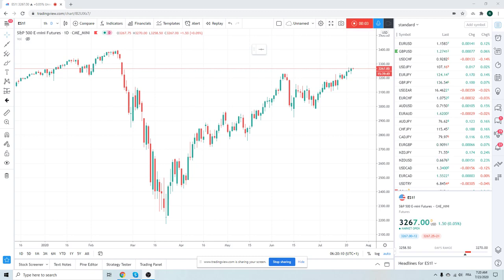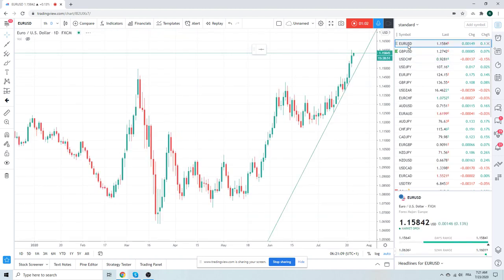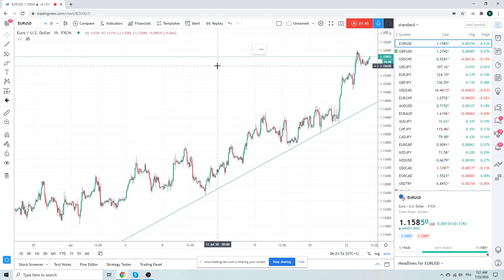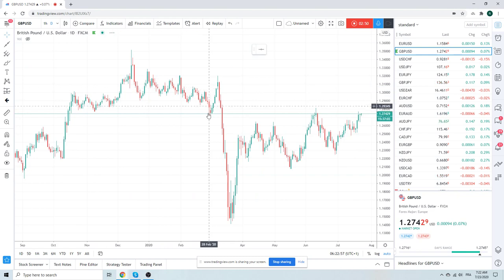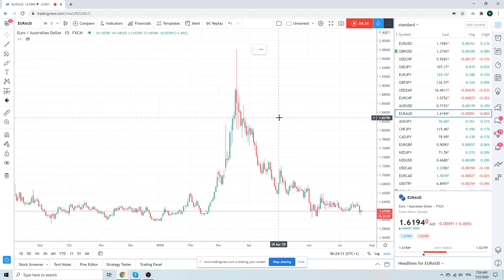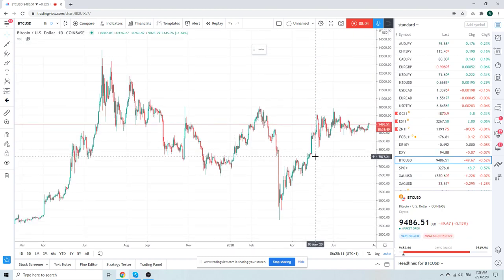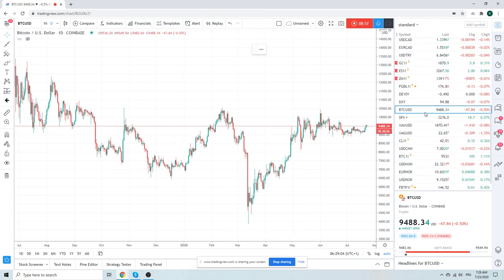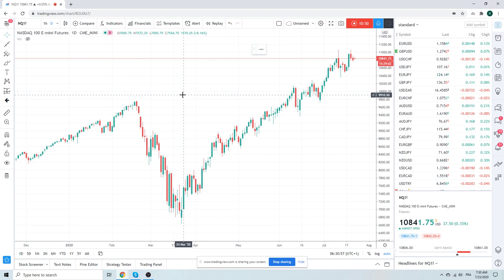Forex Trader's Morning Call 23Jul20